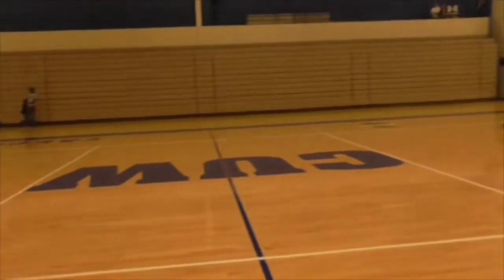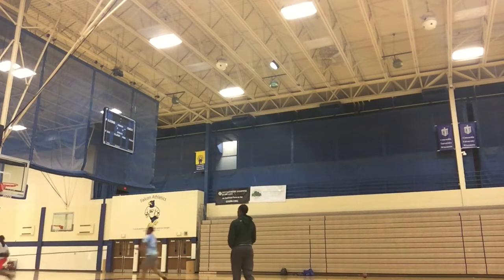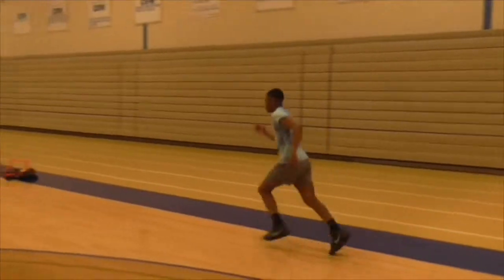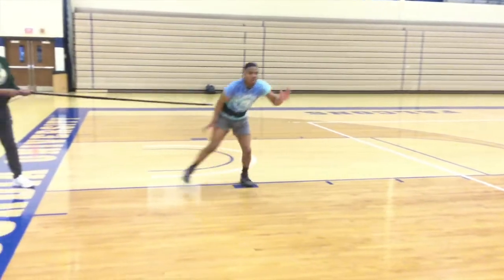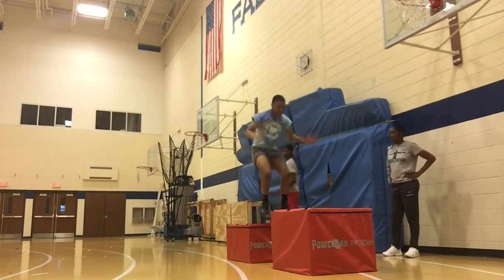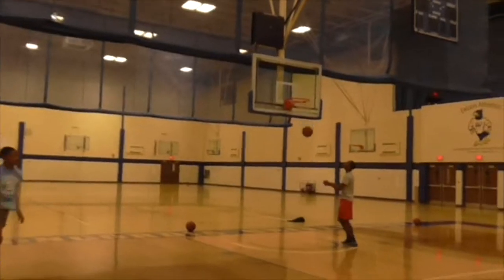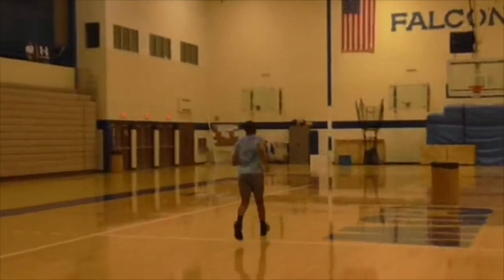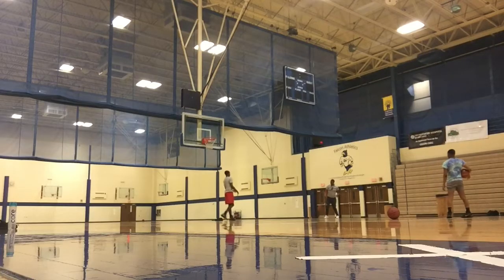Dedrick HarmonJ GOT SCOUTS WATCHING HIM COACH WATSON TRAINING W/ The Best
If you are a Coach, looking to recruit, A player looking to Train or get featured on a MIXTAPE on 23system please Text or email us at or visit 23system.com to fill out the contact form.

About us:
23system is the premier video editing mixtapes company in the Milwaukee inner city area. Giving world wide exposure to local area athletes as well as local tournament and coaches. 23system was created to make it easier for coaches to scout players in Milwaukee without actually coming to Milwaukee.

Download the 23system App in the Google Play Store!

Check us out on Soundcloud Click below...